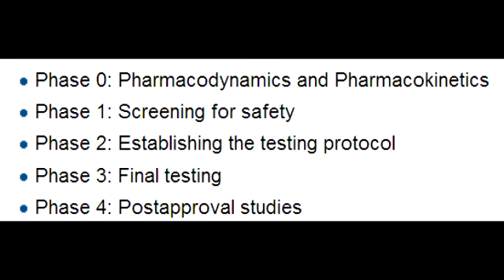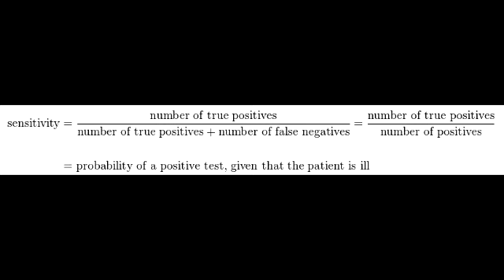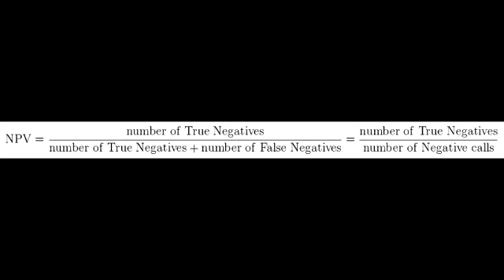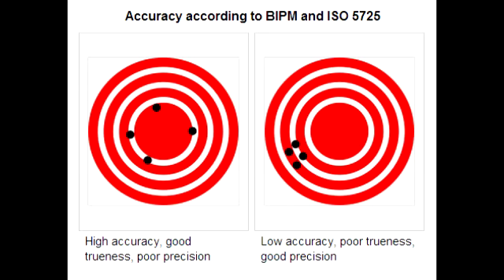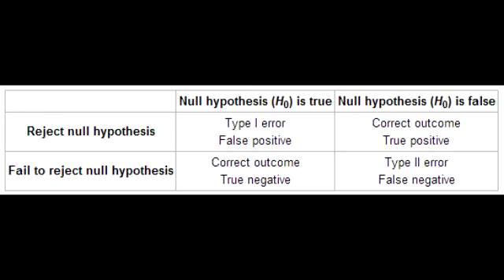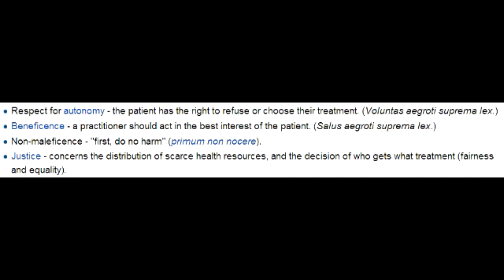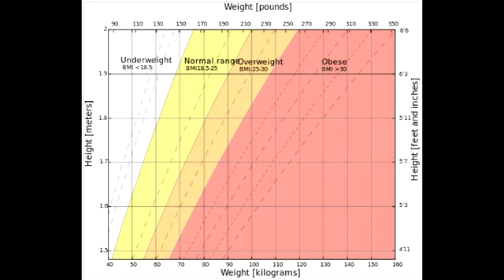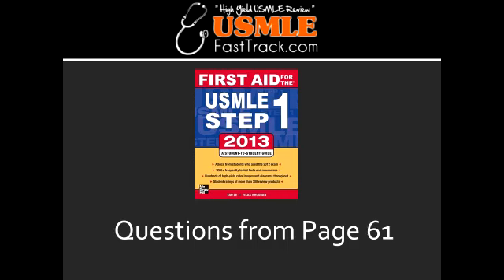Behavioral Science Full USMLEFASTTRACK.com